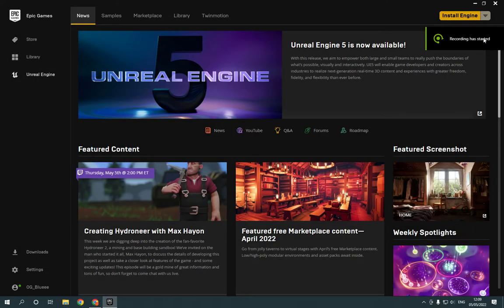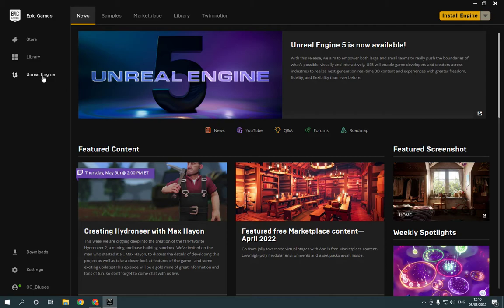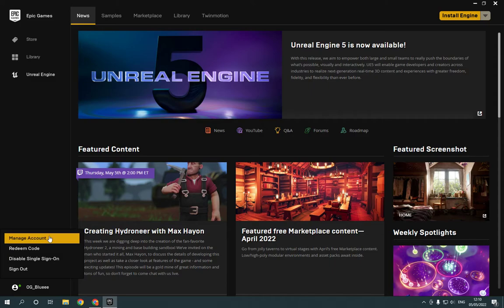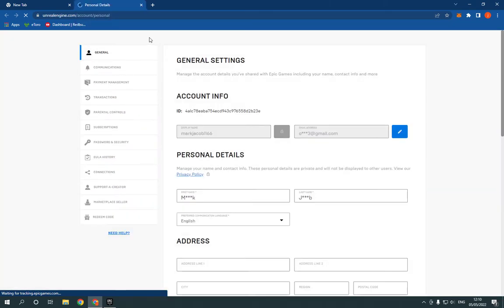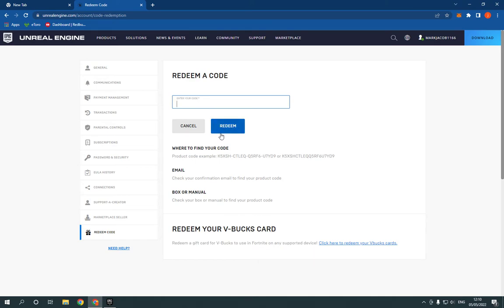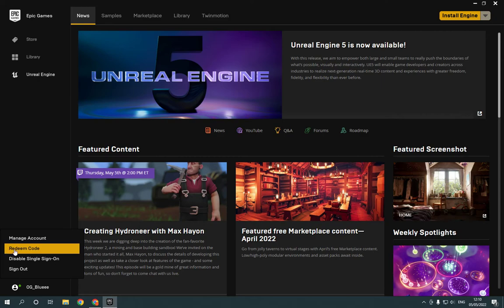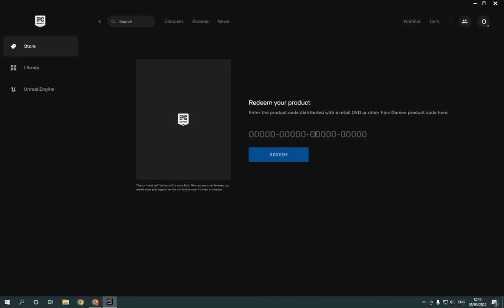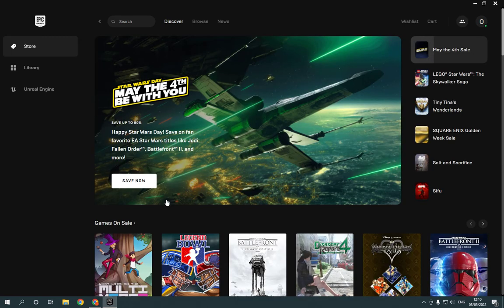How To Redeem A Code on Epic Games PC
in this video we discuss :